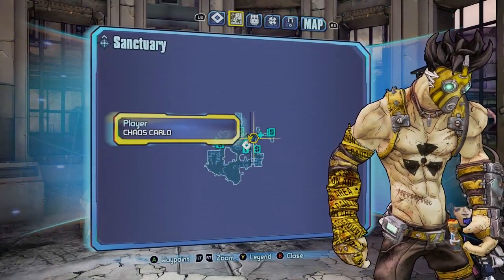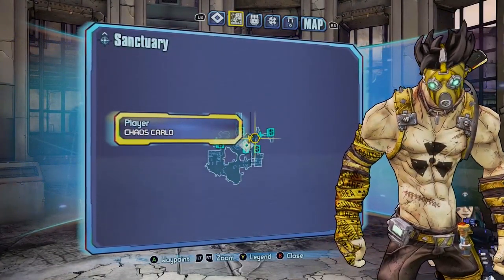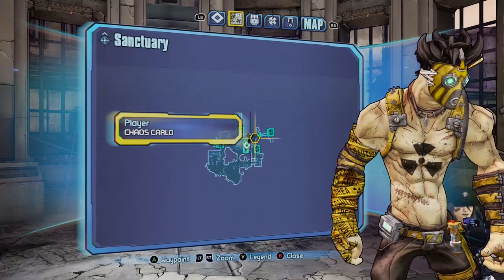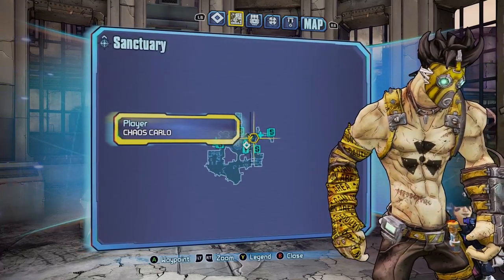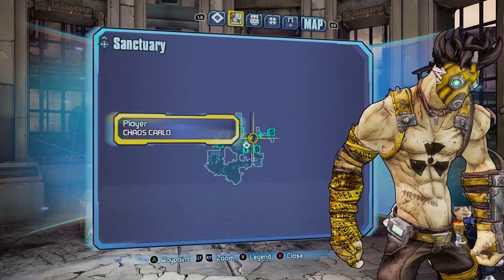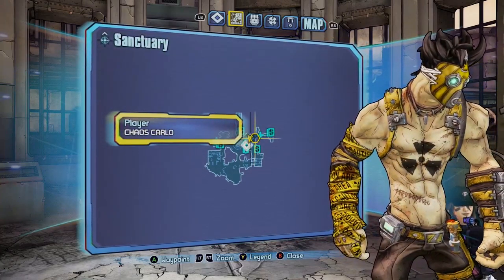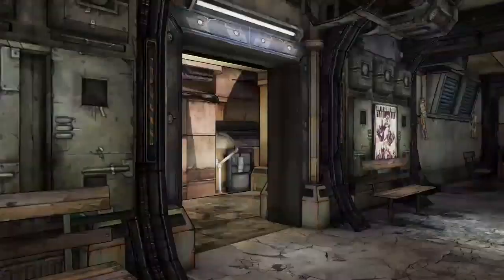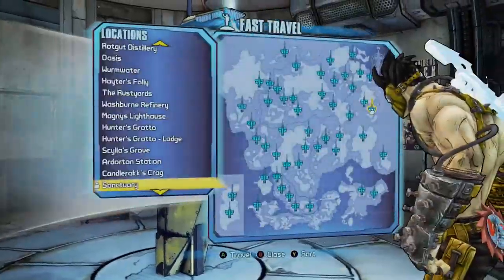Borderlands 2 "What does it Mean" Achievement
If you need a written guide here is our guide for you :

Alright so what you need to do is go to any nearby fast travel station and go to the Highlands - Hyperion Bridge. Once you arrive to your destination, You need to get a vehicle. Once you have your vehicle you will need to pass the river and follow the dirt road. Make a left turn then take a little right turn and continue straight ahead until you see a small building and a billboard. Look left and you should see the Loader Station. Go to it and get off the vehicle. There are enemies here so we had to clear the area first. Alright from here just pay very close attention to where you need to go. Run forward until you see some stairs. Run up those stairs and run across, keep running and make a right turn then move to that building and make a U Turn. Continue moving forward, run up those stairs then when you’re up there, make a right turn and go straight ahead. There should be a constructor bot so kill it first before moving forward. Once he’s taken care off, move towards the edge and look for a tent then jump down. Once you land look up and look for a double rainbow. Look at it for a few seconds and someone will continue to speak about the double rainbow. For some reason we didn’t see a double rainbow but still got the achievement.